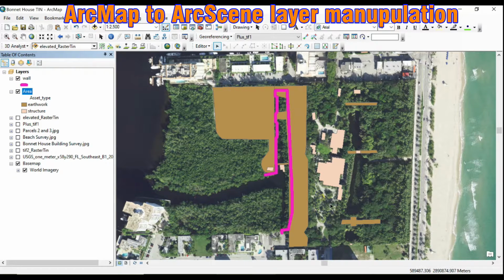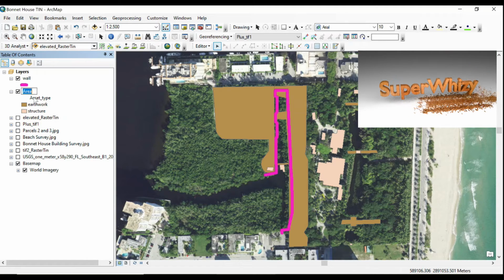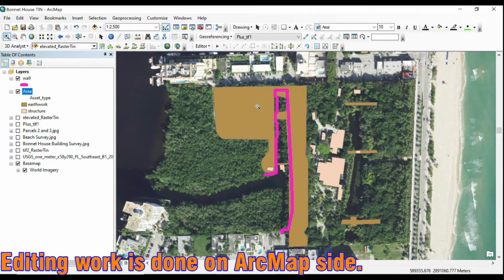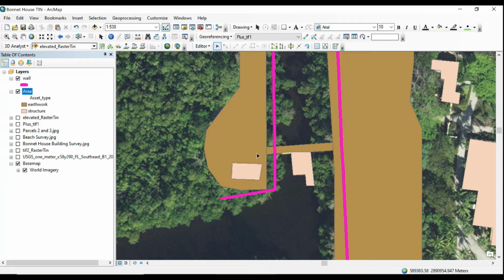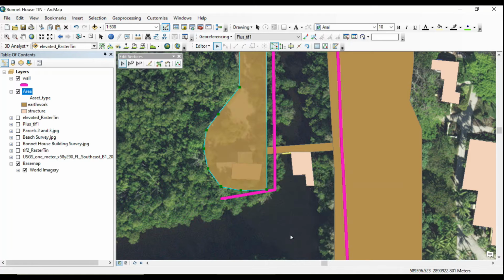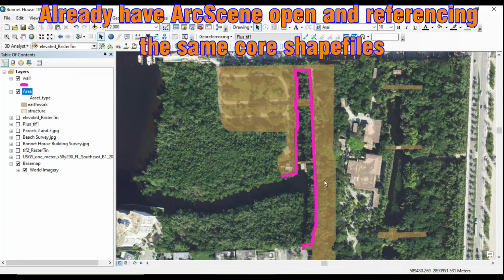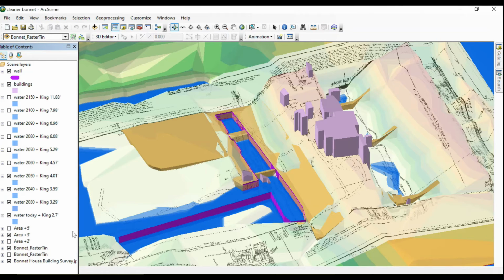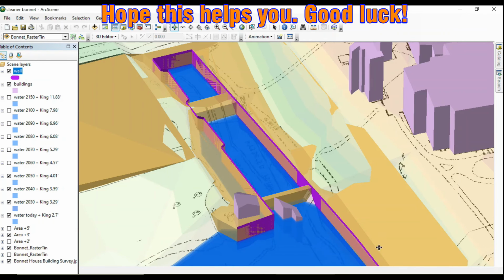ArcMap ArcScene layer manipulation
A quick rundown of how to verify that the post-edited shapefiles translated over from ArcMap to ArcScene.

I hope this helps you. If you'd like to hook a brother up, buy anything from the link below and I may qualify for earnings on qualified purchases. Thanks.

Civil 3D books